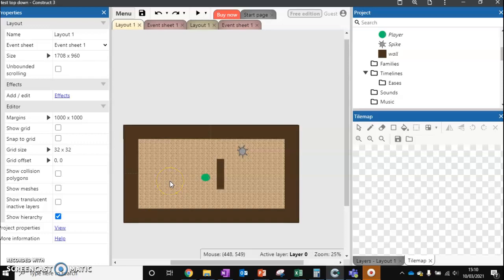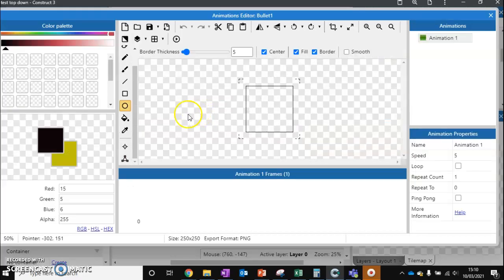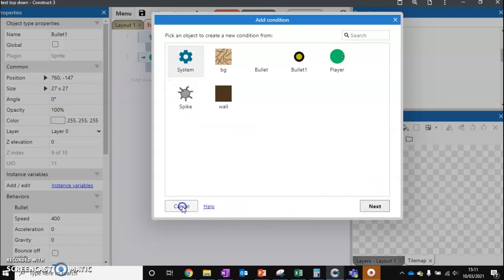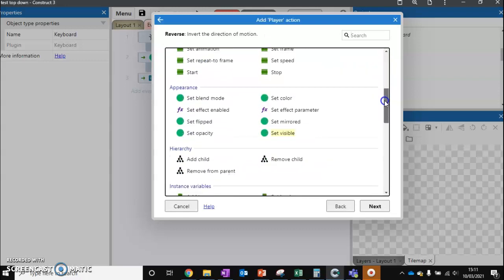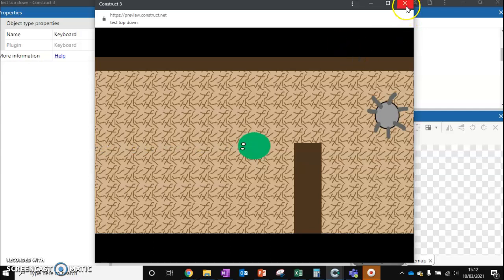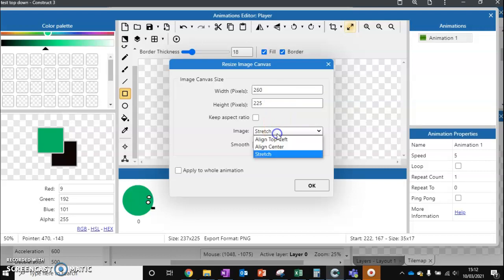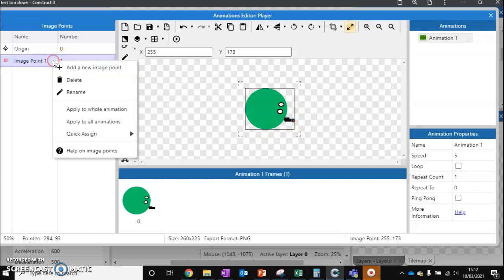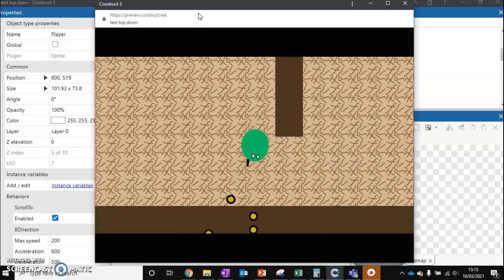Construct 3: Bullets (top down)